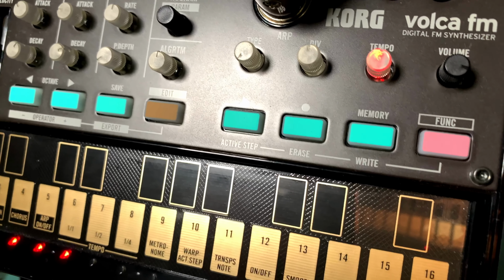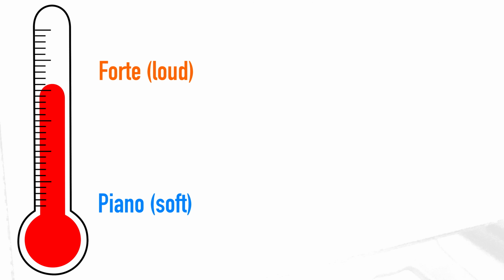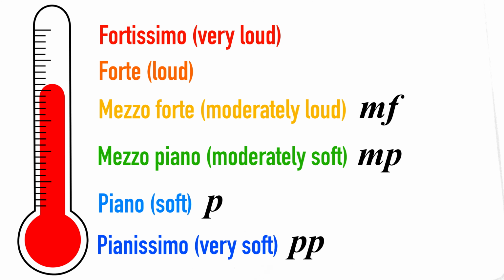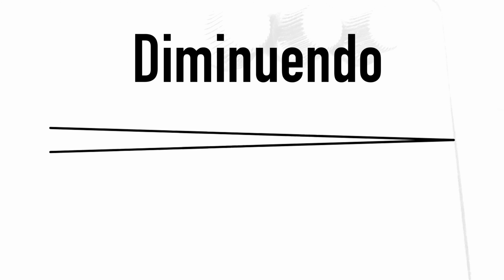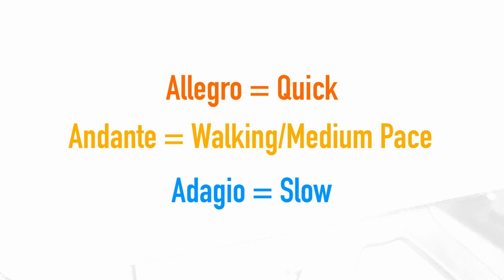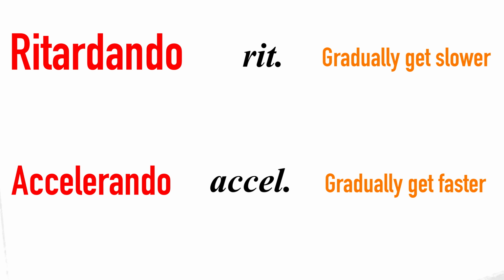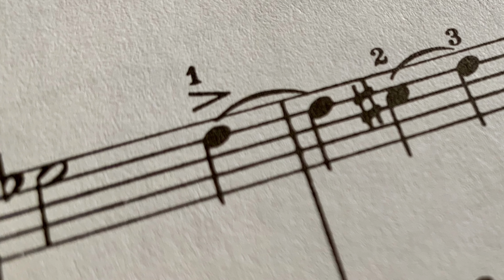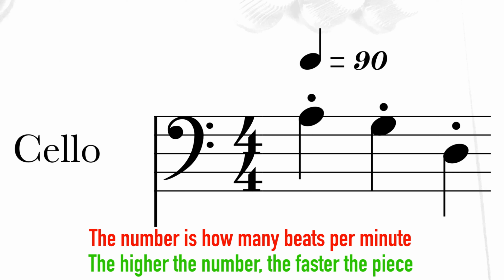Performance Directions (S1 - E12) Music Theory Lesson (Theory Rocks)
In this episode, learn about the basic performance directions you can find on written music. This covers things like articulation to dynamics.